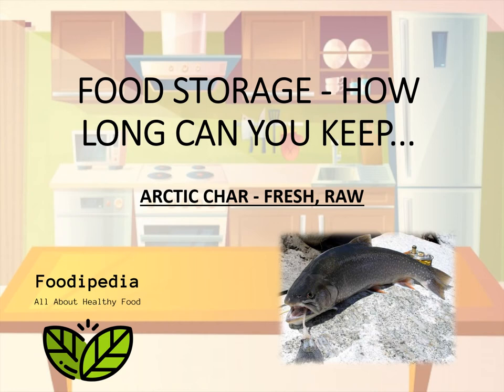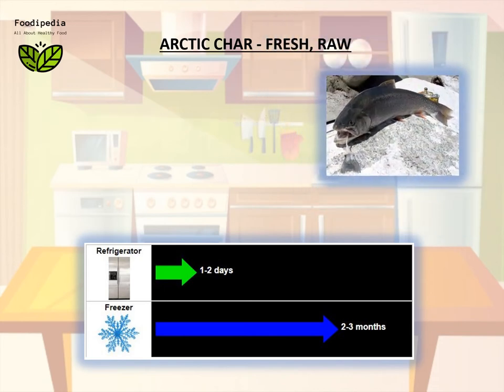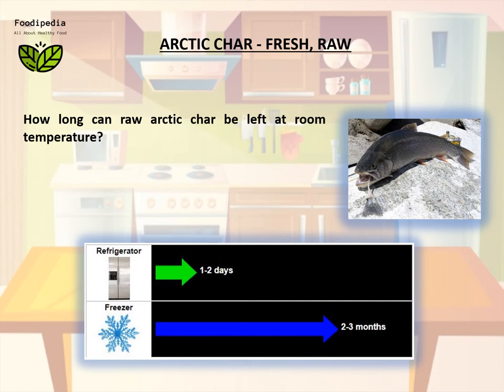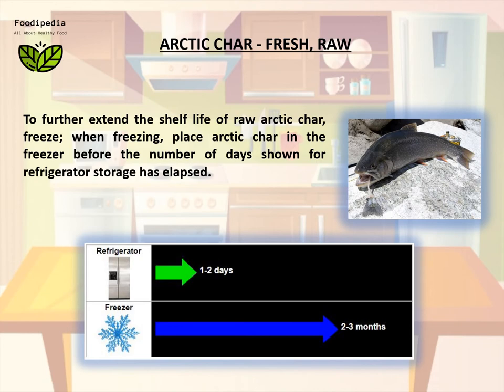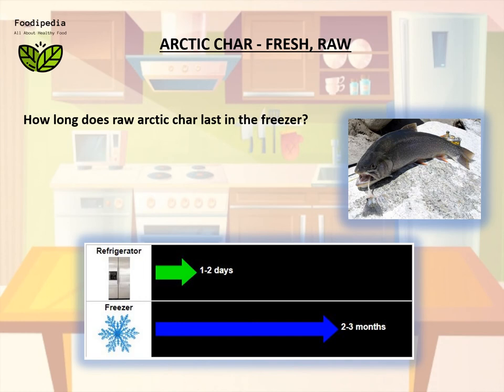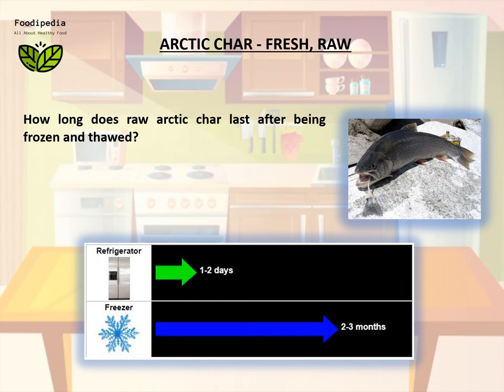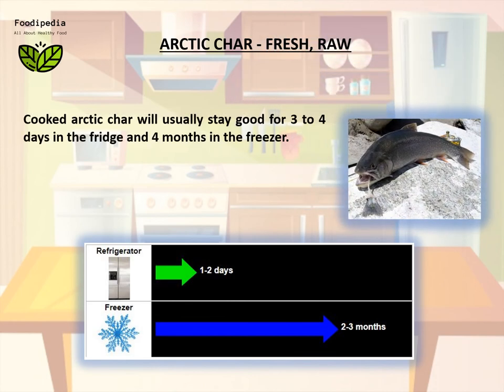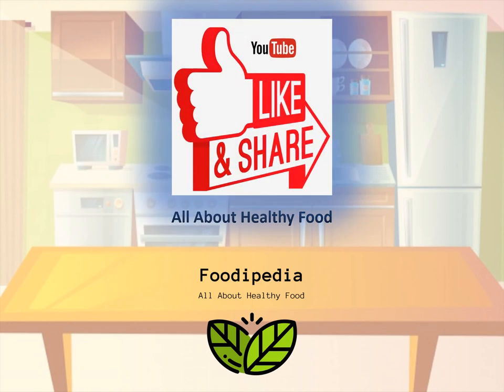ARCTIC CHAR - FRESH, RAW..FOOD STORAGE - HOW LONG CAN YOU KEEP.